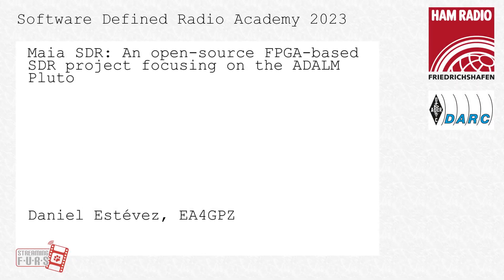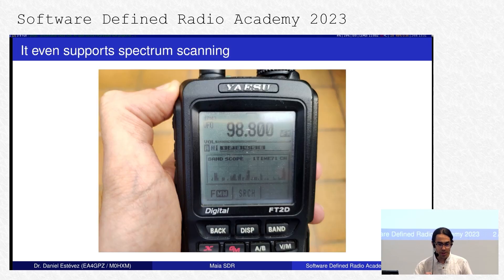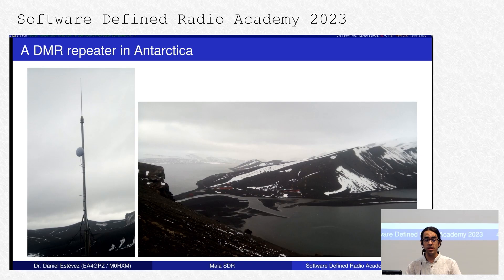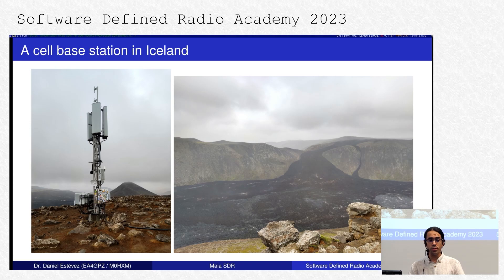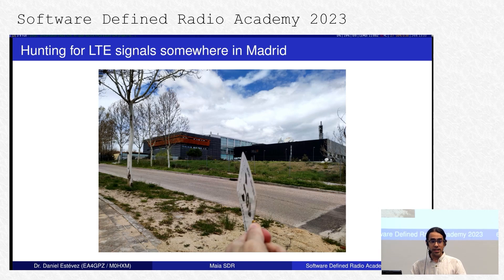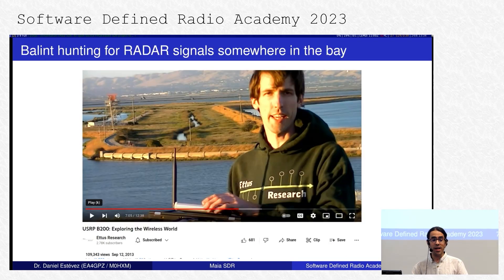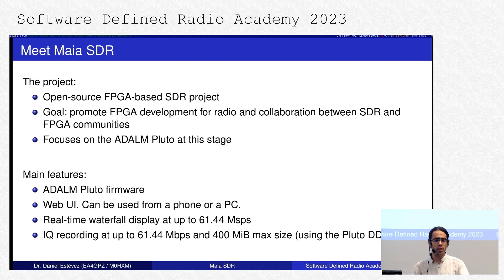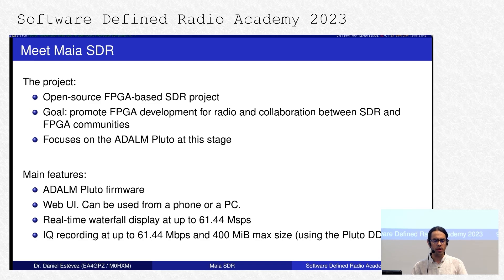SDRA'23 - 08 - Daniel Estévez, EA4GPZ: Maia SDR: An open-source FPGA SDR project with ADALM Pluto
Maia SDR is a new open-source project with the main goal of promoting FPGA development for SDR and increasing the collaboration between the open-source SDR and FPGA communities. In the first stage of the project, the focus is on the development of a firmware image for the ADALM Pluto that performs most of the signal processing on the Zynq FPGA. A first version already provides the capability of displaying a realtime waterfall display of up to 61.44Msps in a WebSDR-like interface, and recording IQ data at up to 61.44Msps to the Pluto DDR (400MiB maximum recording size). The FPGA design is written in Amaranth, a Python-based HDL. There is an application running on the Zynq ARM CPU that provides a web server with a REST API for user interface and control. It is written in asynchronous Rust. Finally, the user interface is a web application written in Rust and compiled to WebAssembly. It uses WebGL2 to render the waterfall using a GPU. One of the goals of Maia SDR is to provide a portable solution for exploring the RF world in the field, using a smartphone to run the user interface.

Camera & Edit: FurStreaming
Sebastian Kipp, DL5WN
Marc Diensberg, DO1BOL
Torben Hellige